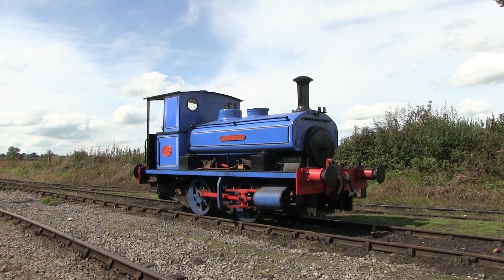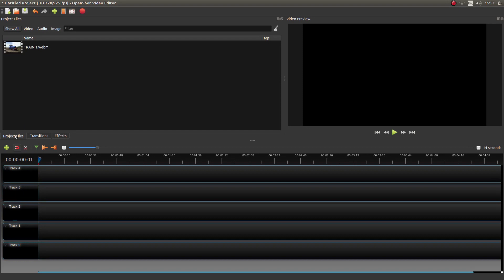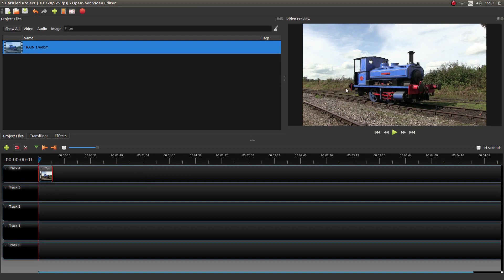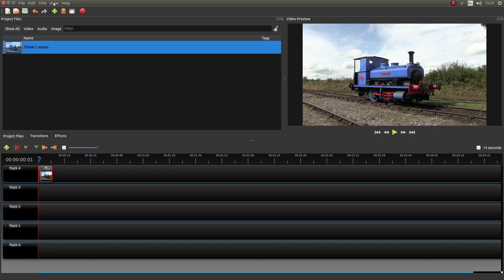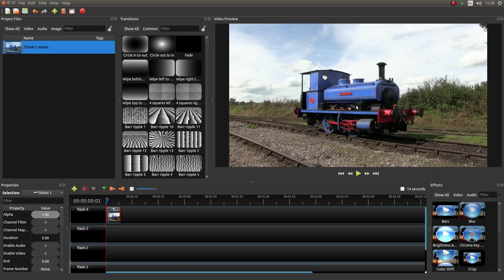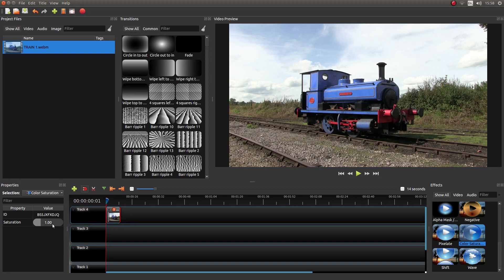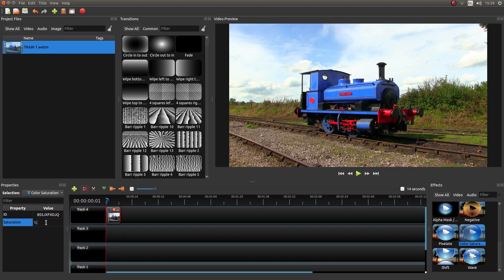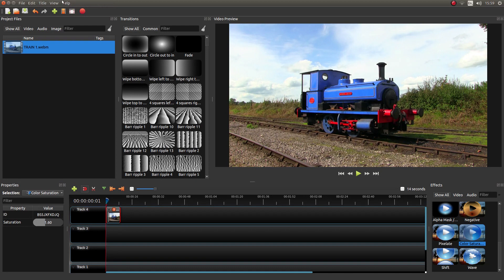OpenShot: Enhance The Color Of A Video Clip Or Create A Technicolor Video A Video Editing Tutorial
How to improve the colour of a video/movie clip using OpenShot.

OpenShot Video Editor is a free and open-source video editor for FreeBSD, Linux, macOS, and Windows.